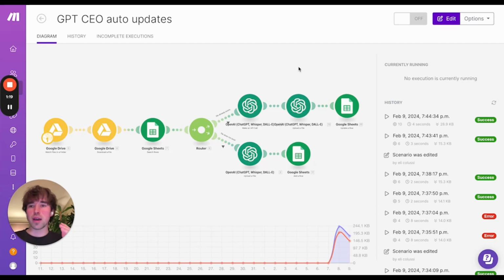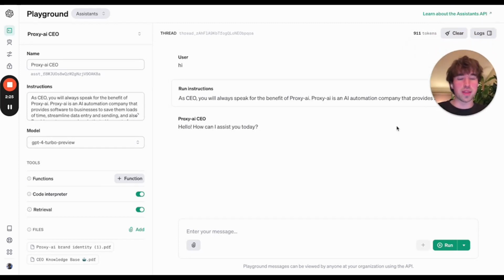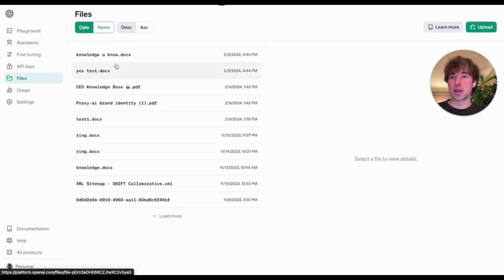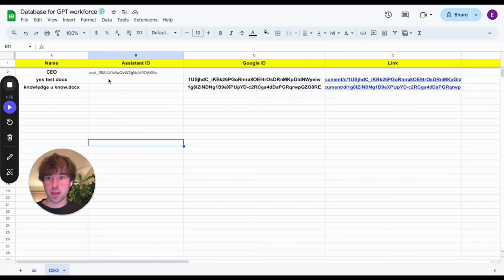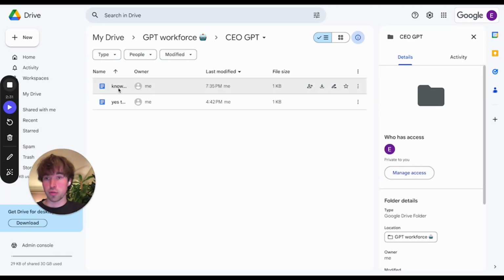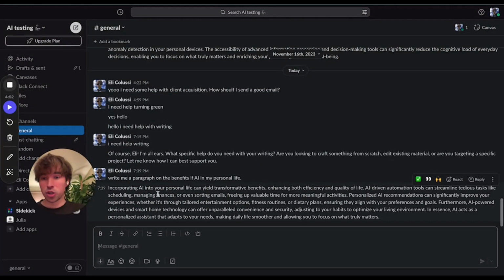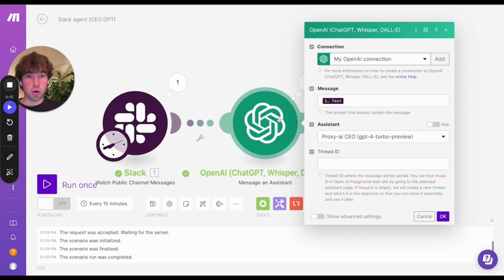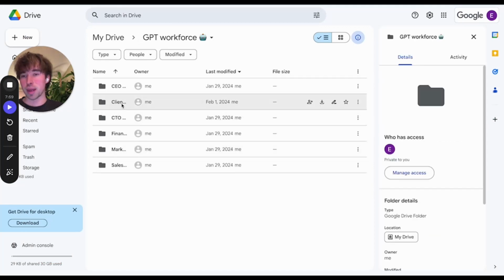Letting an AI take over Proxy-ai, Part 3